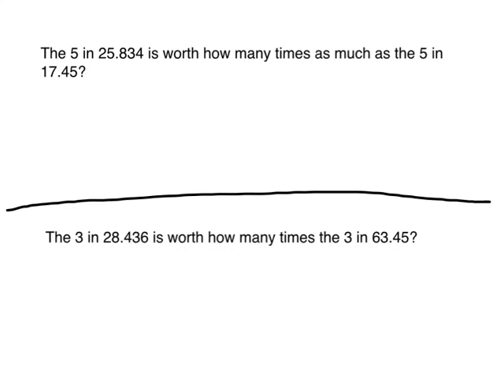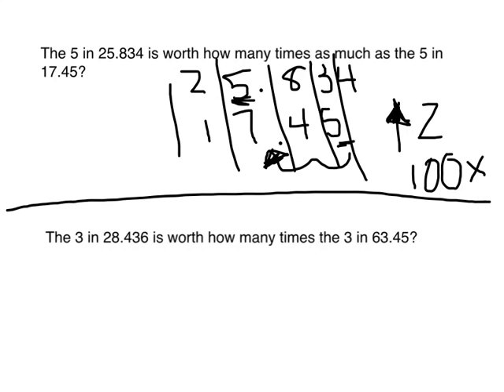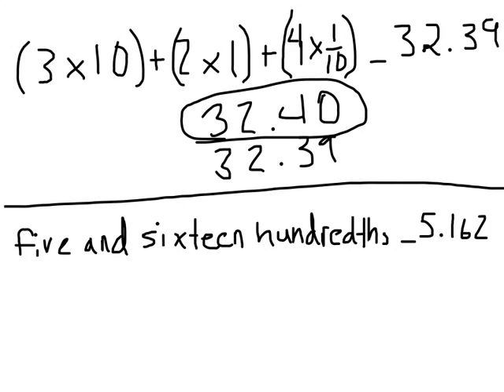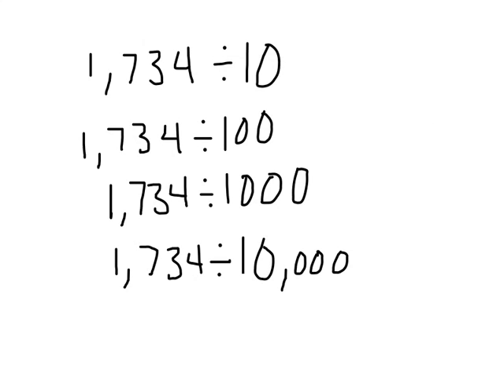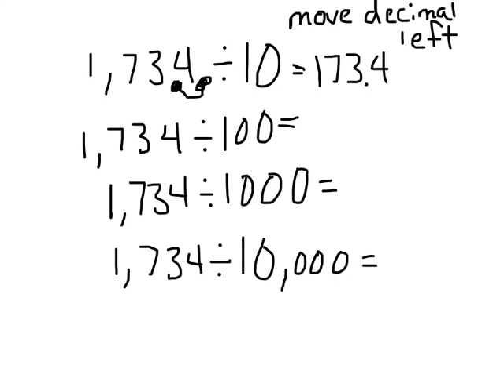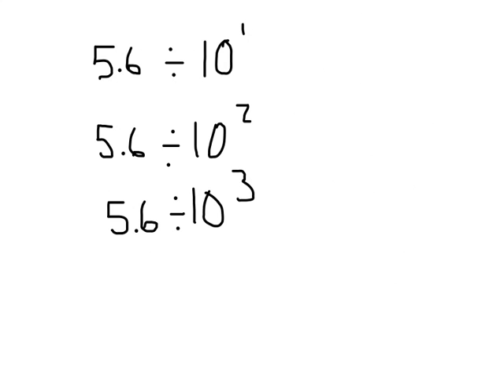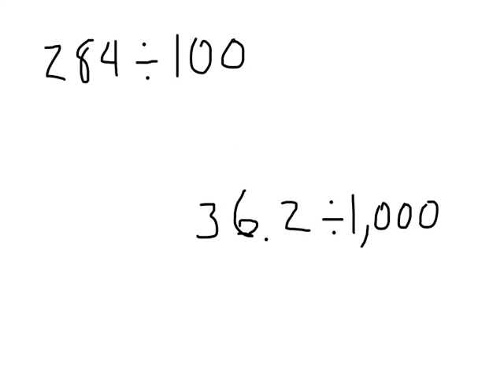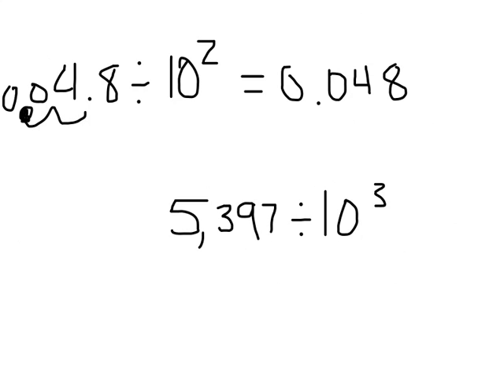Bolder LEAP Prep 3 - Divide by Powers of 10